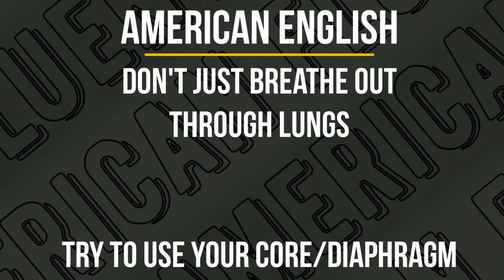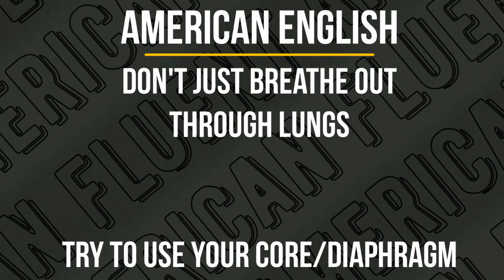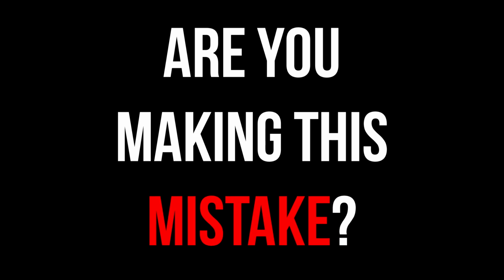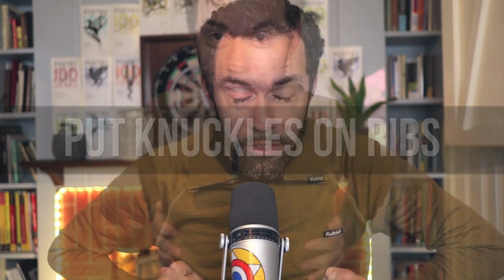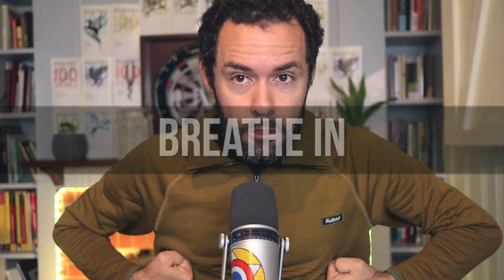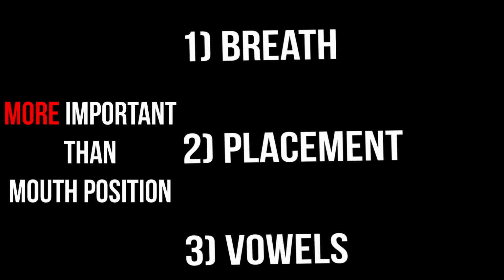The DEATH Of American English Mouth Positions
Look, if you want to study American English mouth positions, let's get real for a moment. English has at least 44 different vowel and consonant sounds. Trying to remember how to do each vowel and consonant mouth position when you're trying to talk with friends, give a presentation, or do a job interview is not very practical. There must be some way to still sound natural, though, without worrying about where to put your tongue or how wide your mouth needs to be! This Fluent American English pronunciation video gives you the 3 keys you need to consider to achieve a more consistent, natural sound in English--all without mouth position!

High level members get access to our weekly Livestream where we analyze native speaker conversations for stress, intonation, linking, and American English pronunciation.

Join our speaking group for English practice everyday and corrections on grammar, vocab, pronunciation, and more